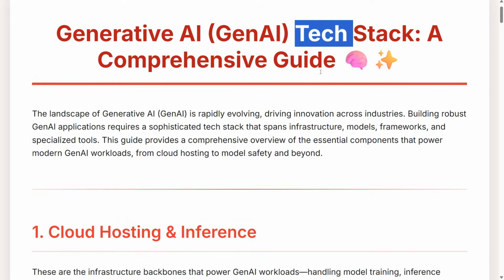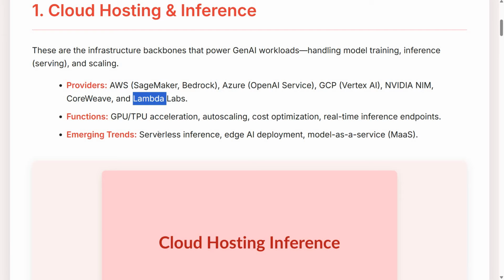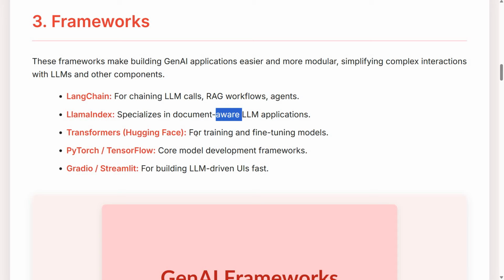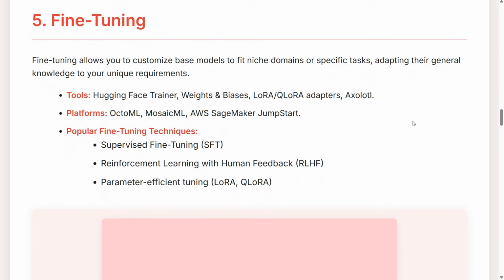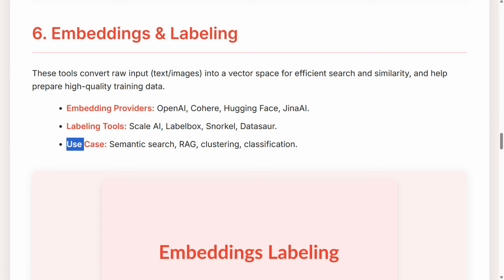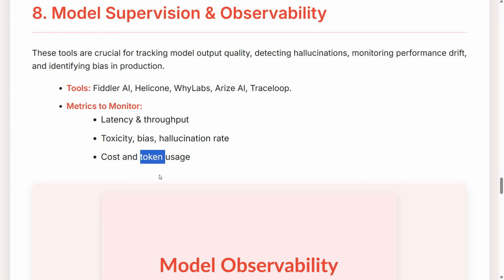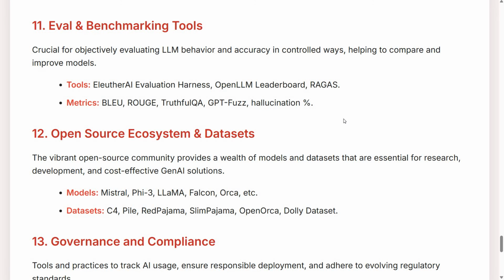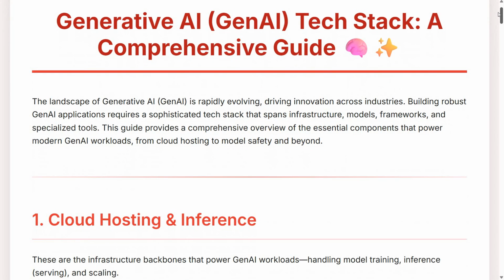Generative AI GenAI Tech StackA Comprehensive Guide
Unlock the full potential of Generative AI with this complete guide to the GenAI tech stack! In this video, we explore every essential component needed to build, scale, and manage powerful generative AI applications.

From cloud hosting and foundational language/multimodal models to frameworks, vector databases, and model fine-tuning, this guide breaks it all down for developers, architects, and AI enthusiasts. We also cover techniques like embeddings, synthetic data generation, and tools for model safety, supervision, and compliance.

Whether you're just starting out or scaling enterprise GenAI solutions, this video provides a clear roadmap to navigate the complex AI landscape.

✅ What you'll learn:

GenAI models & cloud infrastructure

Development frameworks (LangChain, LlamaIndex, etc.)

Vector databases and embeddings

Fine-tuning and model customization

Safety, supervision, and compliance tools

🚀 Perfect for:
AI developers, architects, data scientists, and startup founders building GenAI-powered applications.